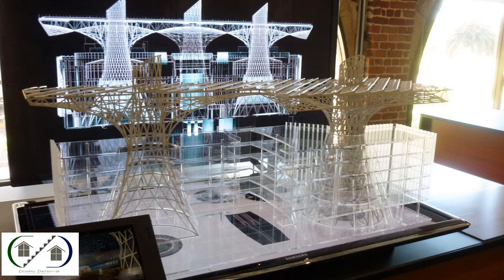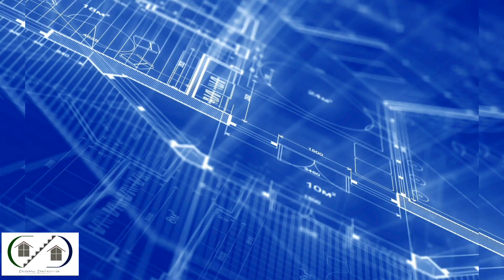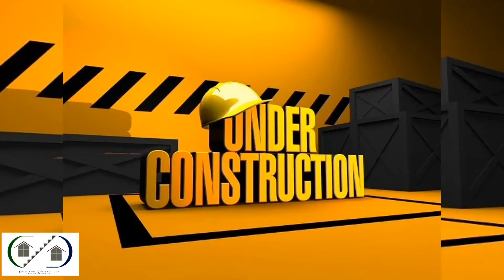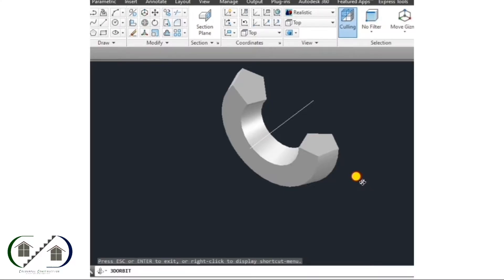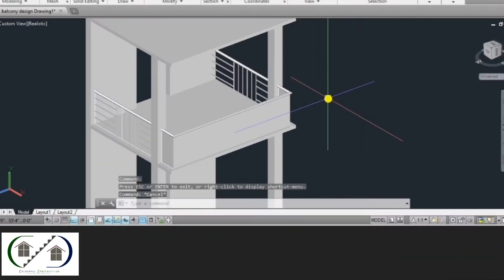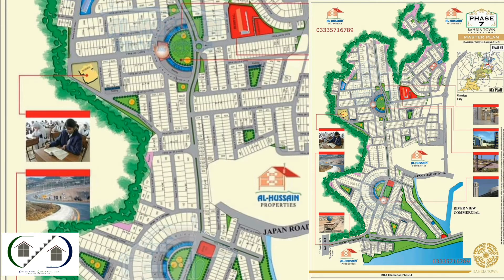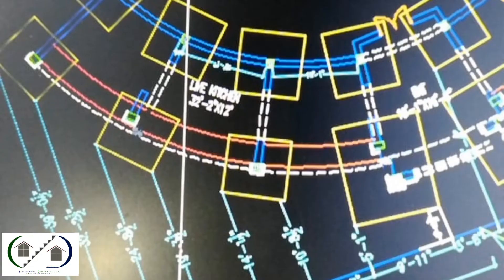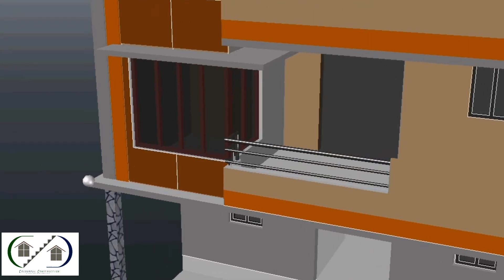why Autocad is important? Disadvantages of Autocad? Features of Autocad.what is Autocad? cons of cad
What is the importance of AutoCAD in civil engineering?

What is the importance of AutoCAD?

Why is a civil engineer important?

Is drawing important for civil engineering?

What are the features of AutoCAD?

disadvantages of Autocad?

All questions detailed explained in this video.